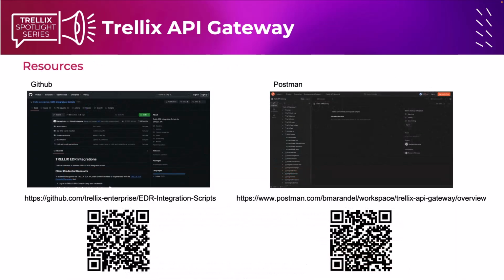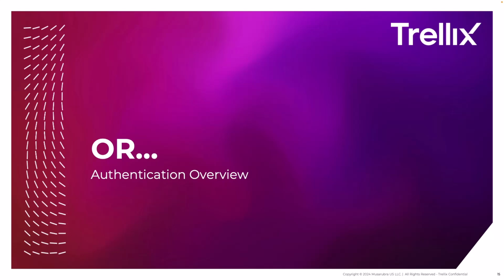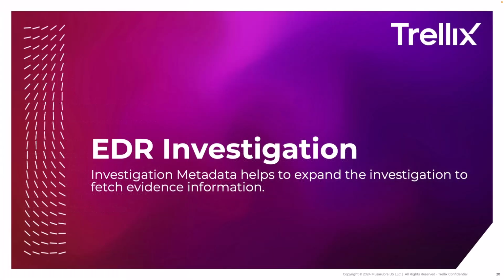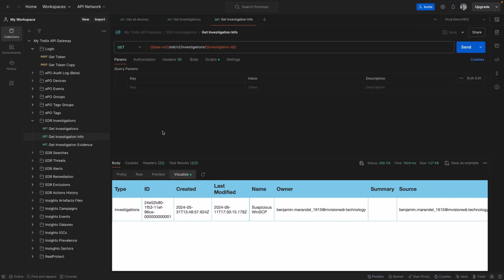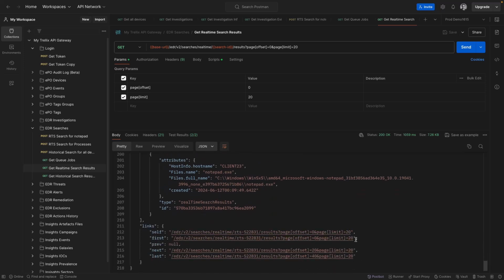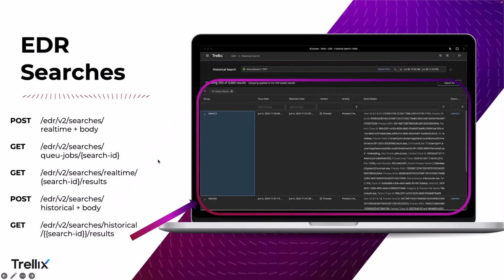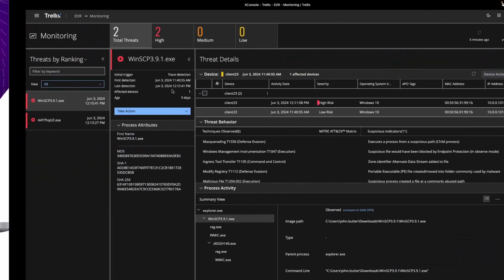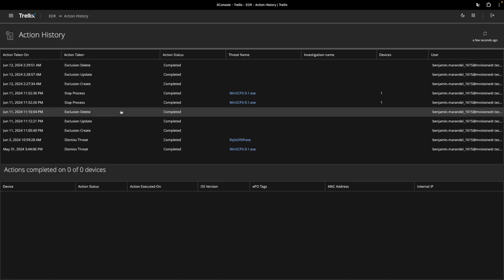Endpoint Detection and Response (EDR) - API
Description: Are you hoping to reduce the overhead in your environment? Trellix EDR reduces mean time to detect and respond to threats by enabling all analysts to understand alerts, fully investigate, and quickly respond. Advanced analytics broaden detection and make sense  of alerts. Artificial intelligence (AI) guided investigations and automation equip even novice analysts to analyze at a higher level and free more experienced analysts to apply their skills to the hunt, accelerating response time. Join us as our expert Benjamin Marandel takes us through EDR API uses cases and how to best leverage the EDR API for uses in your environment.

Trellix is a global company redefining the future of cybersecurity and soulful work. The company’s open and native extended detection and response (XDR) platform helps organizations confronted by today’s most advanced threats gain confidence in the protection and resilience of their operations. Trellix, along with an extensive partner ecosystem, accelerates technology innovation through artificial intelligence, automation, and analytics to empower over 40,000 business and government customers with living security.